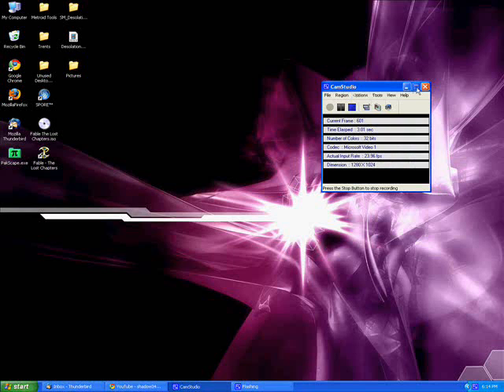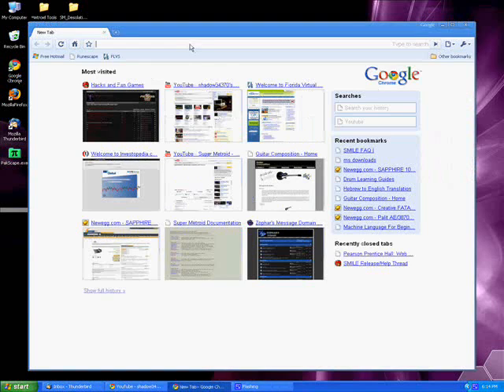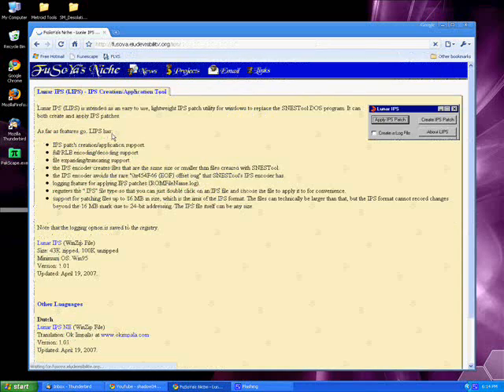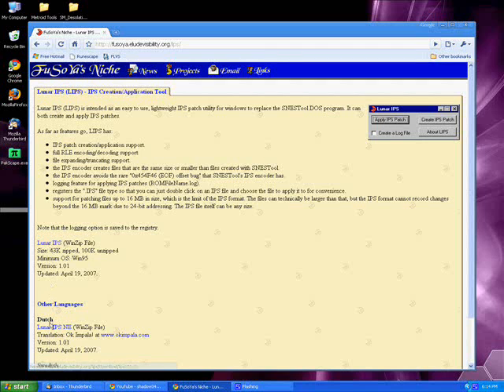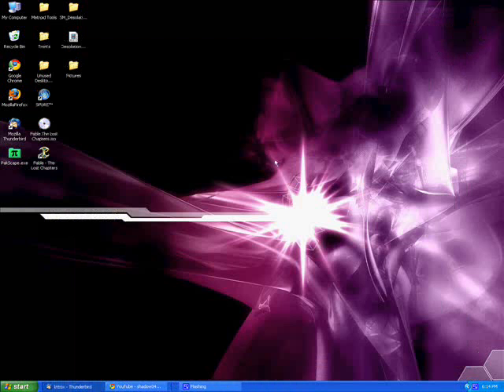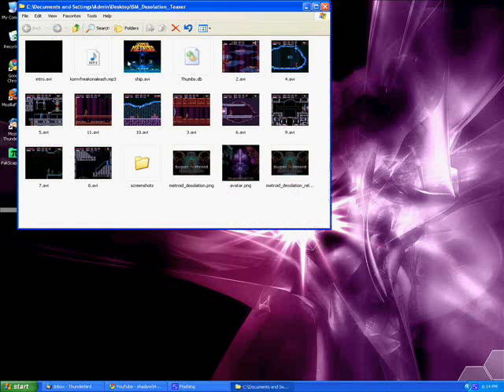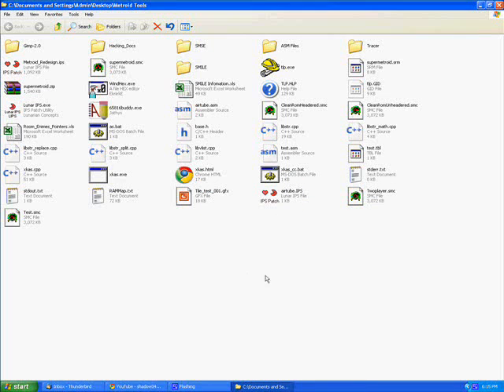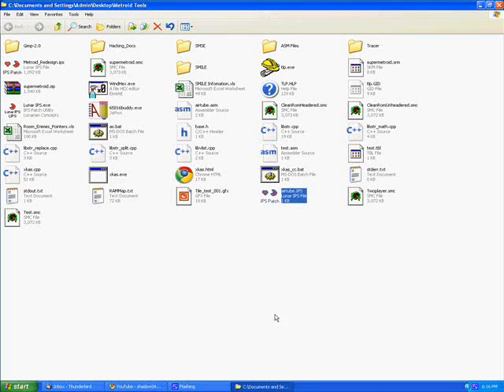How to patch a SNES patch to rom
This is a help video for person701. Very simple and straight forward.